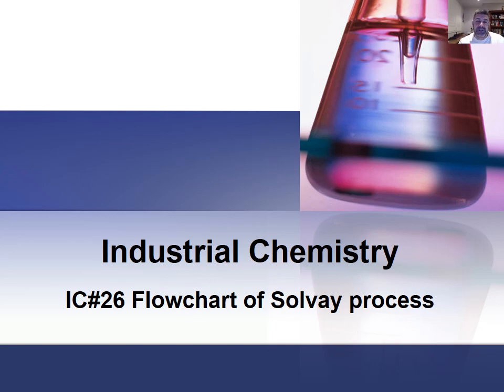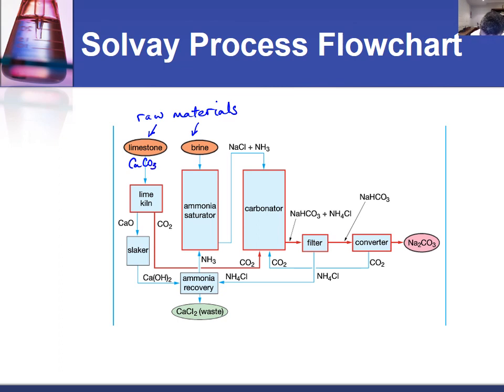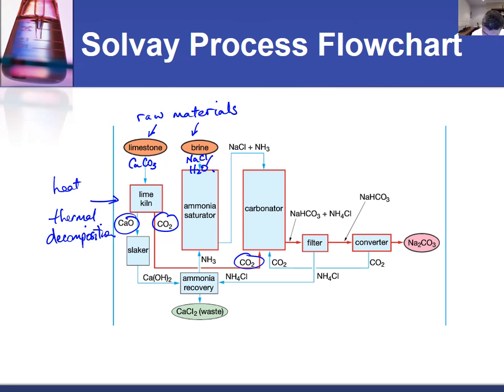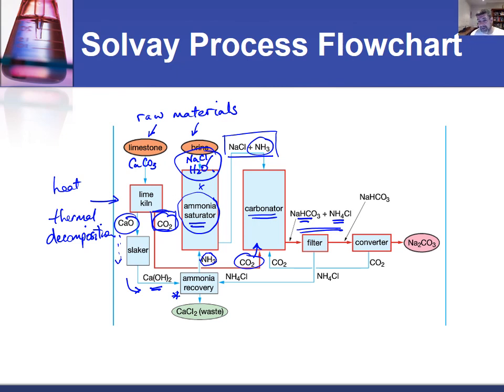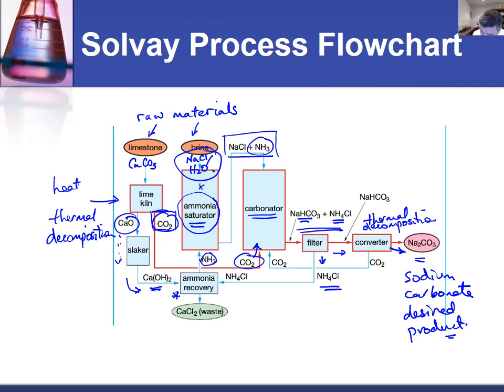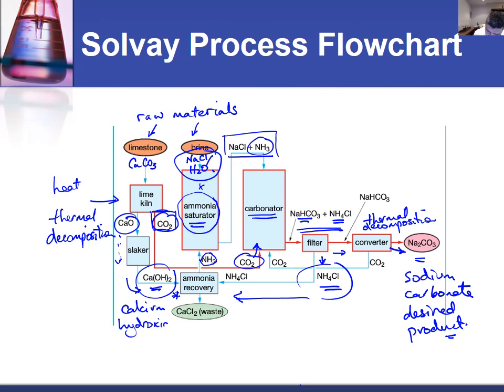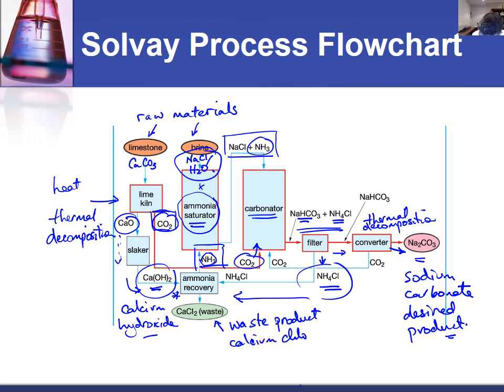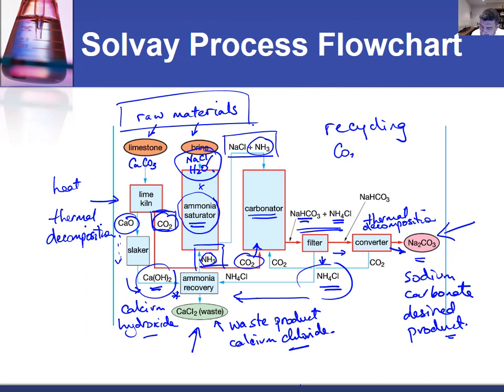IC#26 Flowchart of Solvay process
HSC Chemistry
Industrial Chemistry
Flowchart of the Solvay process